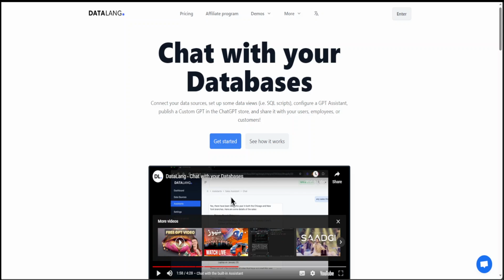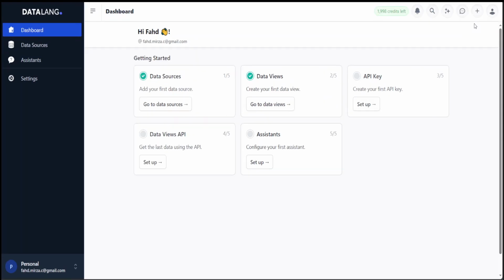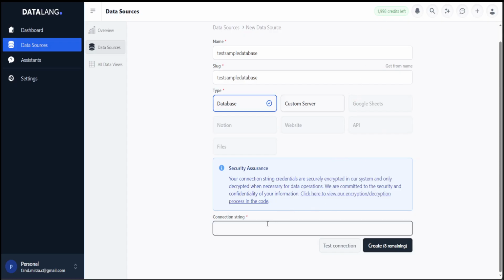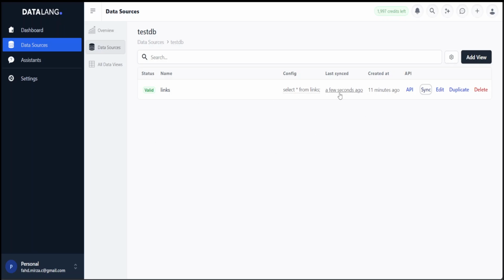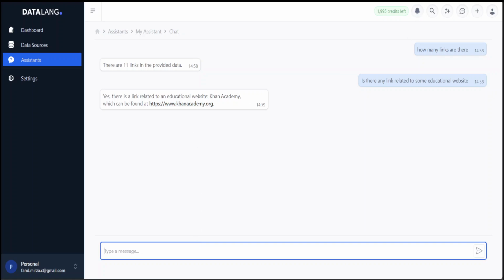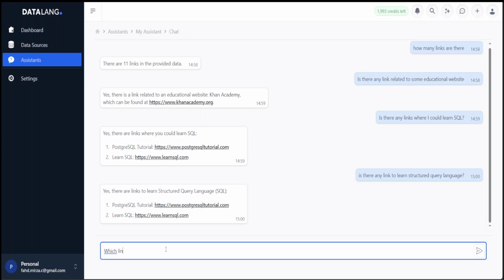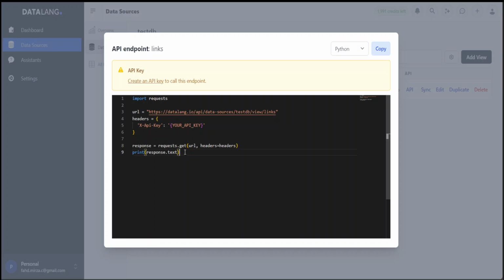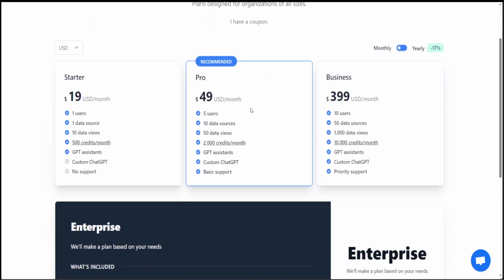Chat with your Databases - DataLang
This video introduces AI Powered tool DataLang which enables you to connect your data sources, set up some data views (i.e. SQL scripts), configure a GPT Assistant, publish a Custom GPT in the ChatGPT store, and share it with your users, employees, or customers.